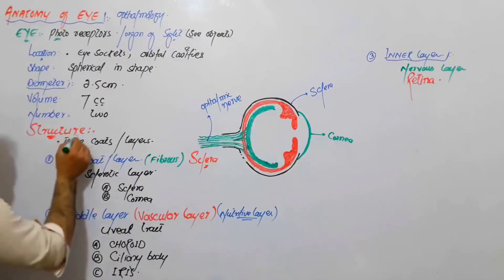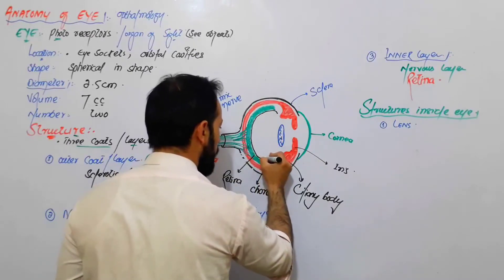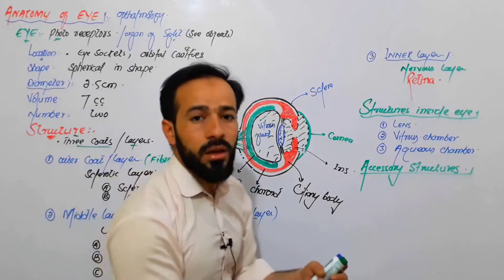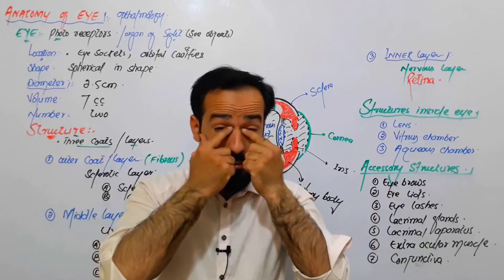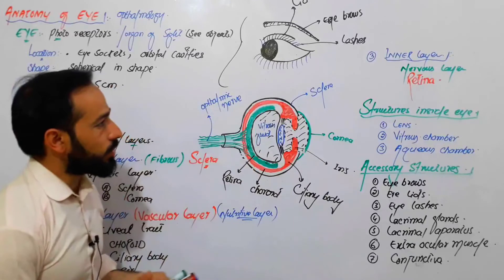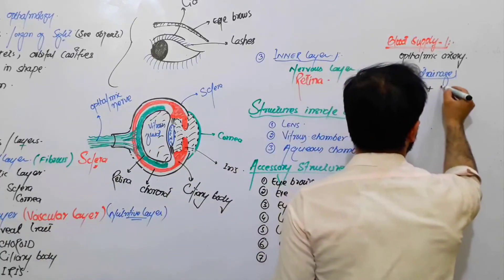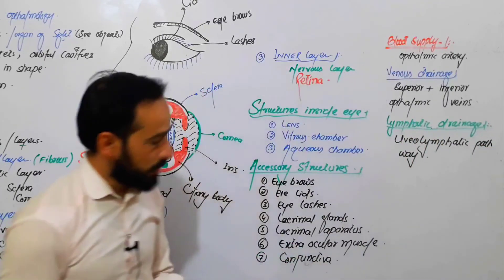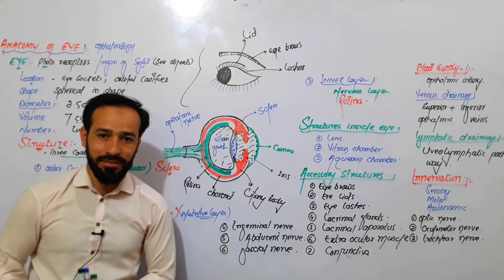Human Eye Anatomy - Structure & Function - Parts of the eye